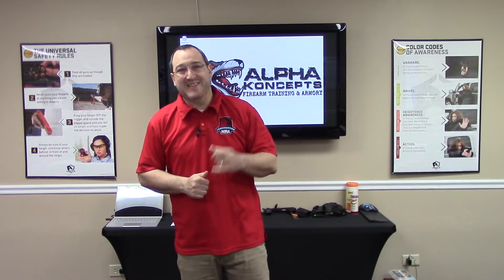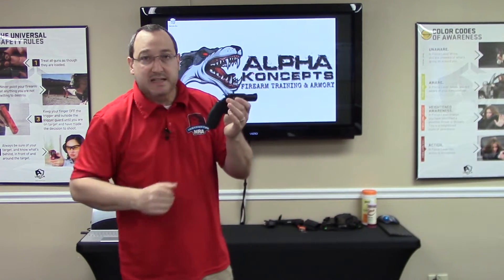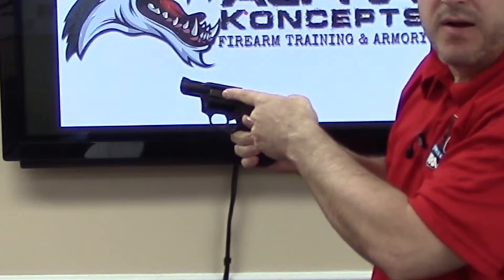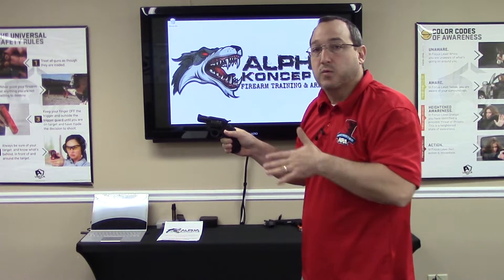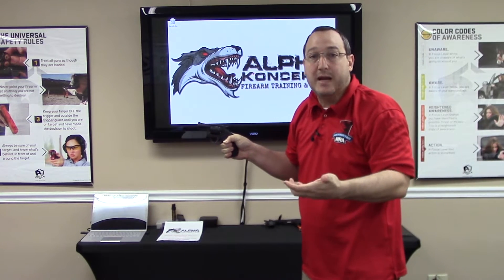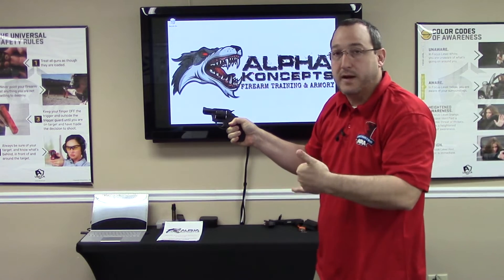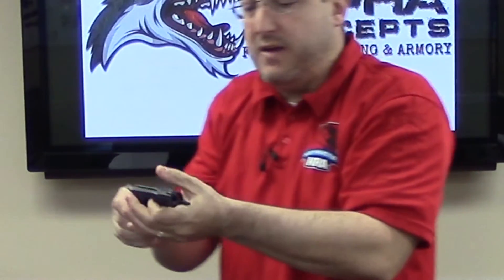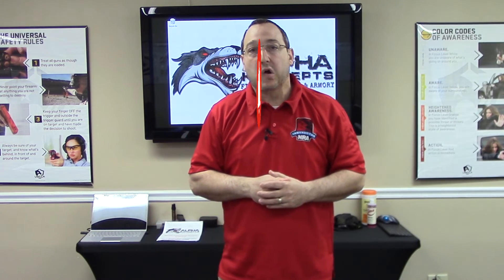revolver grip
We grip a revolver differently than we grip a semi-automatic pistol. Gripping a revolver improperly can cause malfunctions and even be dangerous to the shooter. In this video, we explain the how and why to grip a revolver.